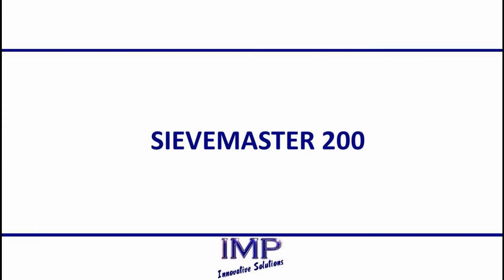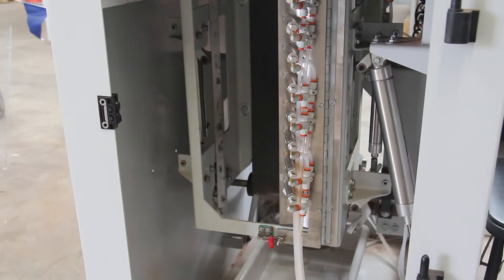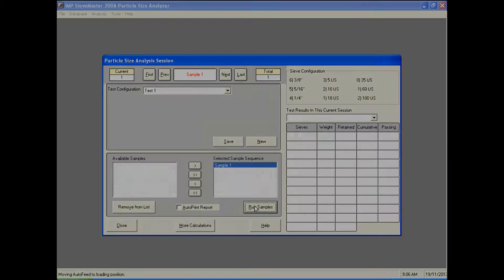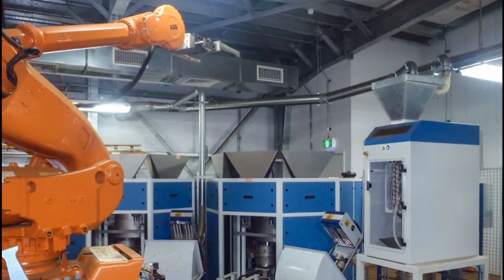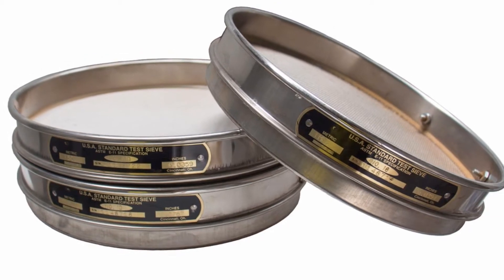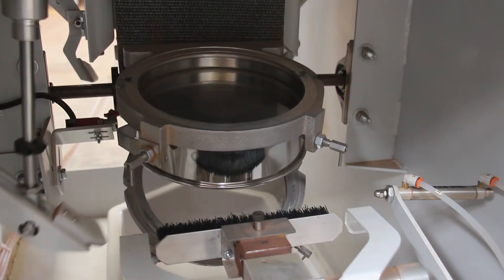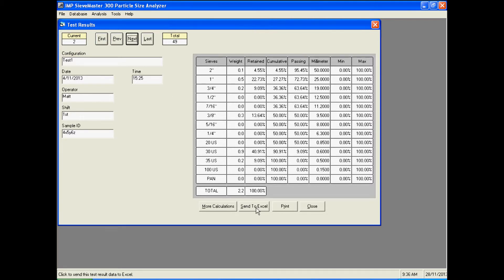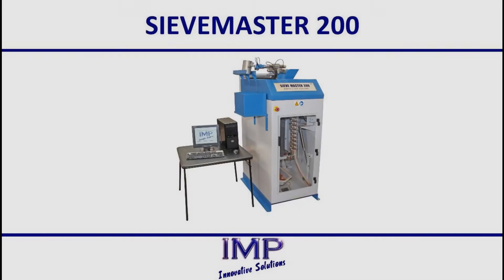IMP Automation - Sieve Master 200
The IMP Sieve Master SM200A is the economical solution to sample particle size analysis. It substantially reduces the resources required for manual particle grading, minimises the risk of operator error, and frees up valuable time that the operator can use to perform other tasks.

Standalone PC or integrated PLC control is available, with the machine being easily incorporated as part of IMP's larger automated systems.

The Sieve Master SM200A is able to process up to 6 samples automatically, one after the other with no outside input required.

The Sieve Master uses either full or half-height 200 mm round test sieves, which can be easily inserted and changed to suit specific test requirements. It shakes and taps for a pre-set amount of time, using the same stroke and frequency as typical manual shakers.

Each fraction is dumped into a collection tray which rests on a digital electronic balance. Each sieve is then brushed and tapped prior to the material being weighed. Data is instantly recorded for all fractions for easy reporting of material sizing.

Automated brushing improves repeatability by avoiding sieve damage due to over brushing, because the Sieve Master SM200A brushes the sieves evenly and consistently. Electronic data transfer eliminates transposition and calculation errors.

More than ten years of in-use experience has demonstrated that the Sieve Master provides consistent, reliable performance with extremely low maintenance. When maintenance is required, all components are easily accessed and serviced.

Specifications
Dimensions (WxHxD):  750 x 1800 x 1350 mm
Mass:     385 kg
Power requirements:   220 V, 1 Phase, 50 Hz
Air requirements:   5 - 6 bar
Power consumption:   0.82 kW maximum
Sieves:     10 x 200 mm half height sieves including pan